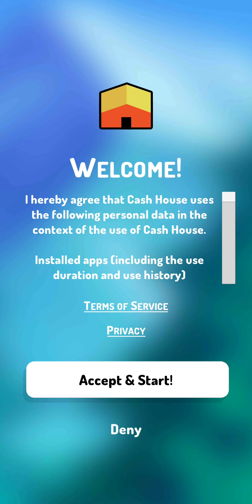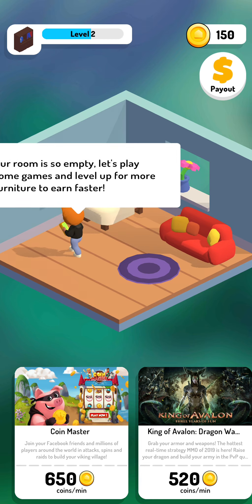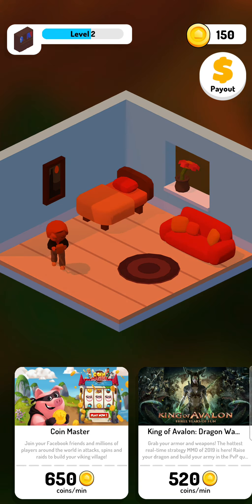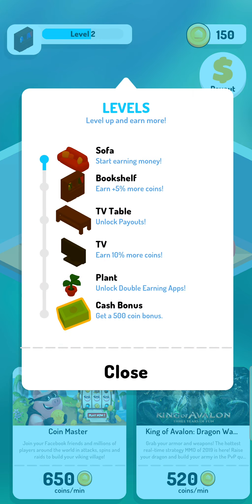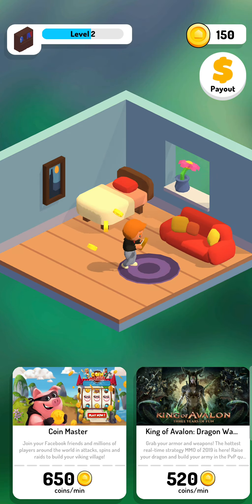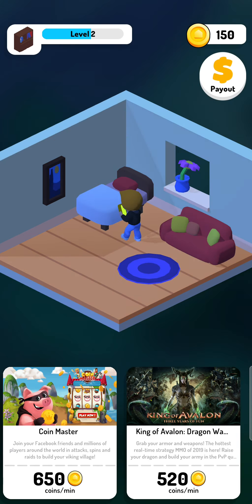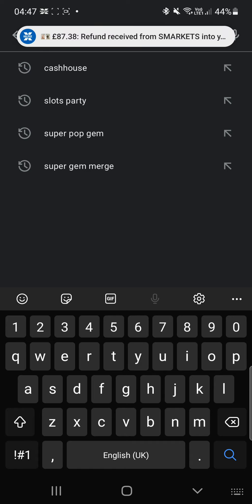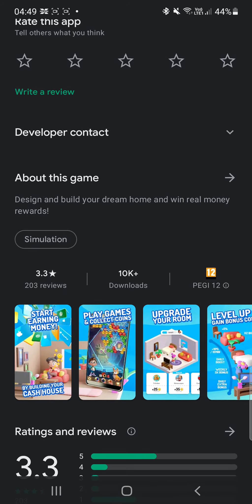Free £0.50 For New Users!? CashHouse App Review Legimate Or Scam